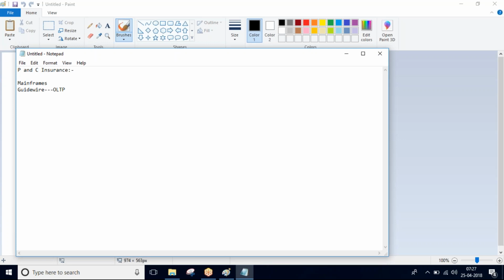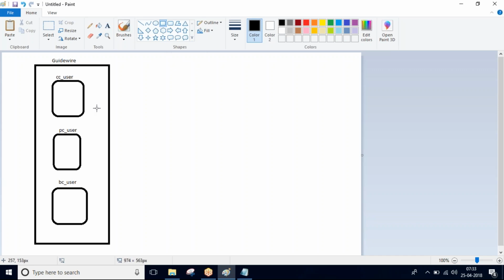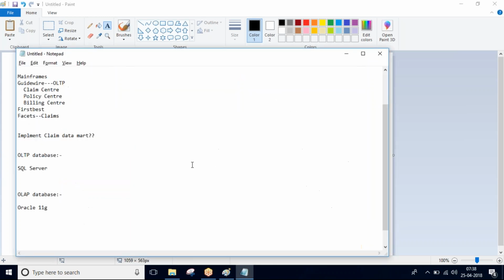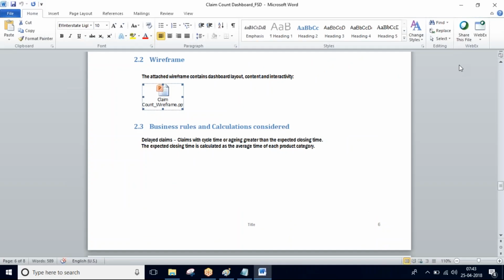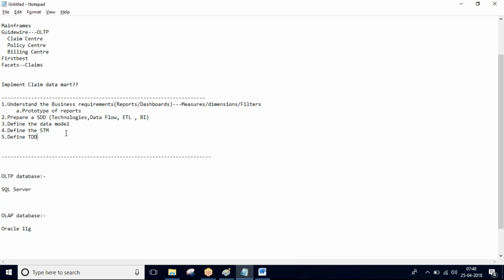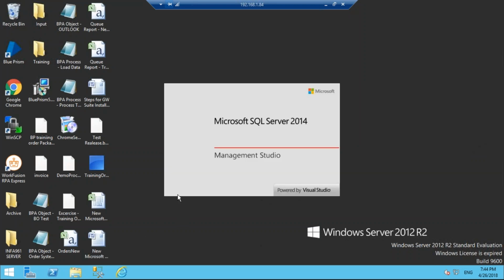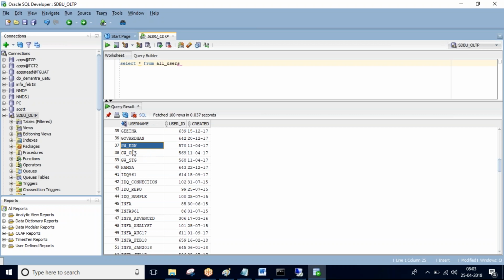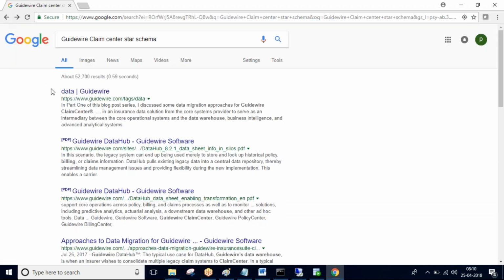Informatica Real Time Project Overview | Informatica Training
Informatica ETL project overview